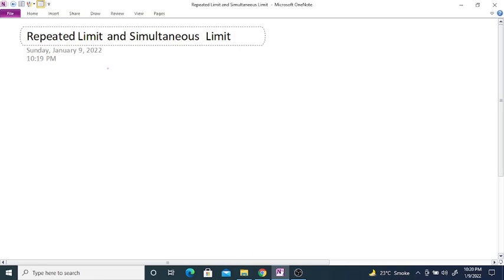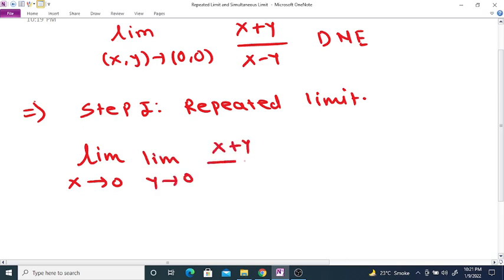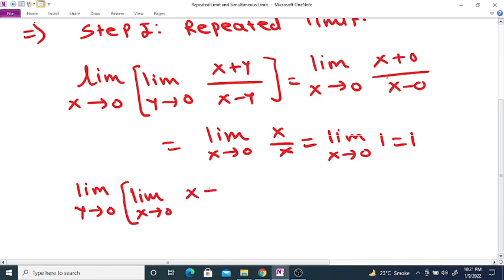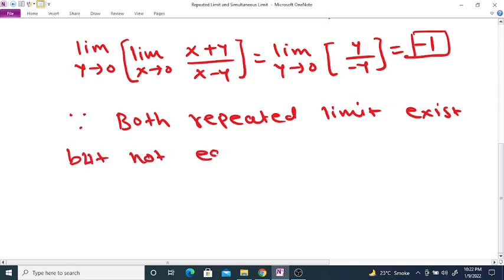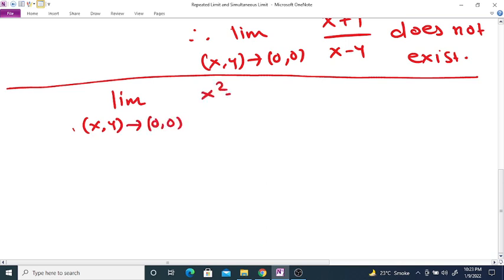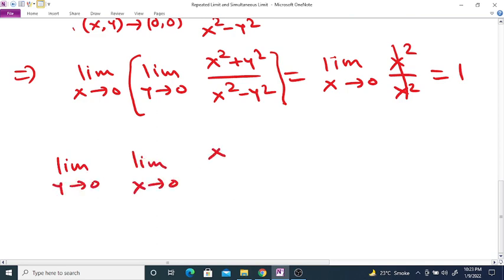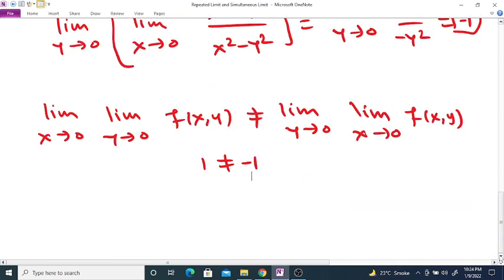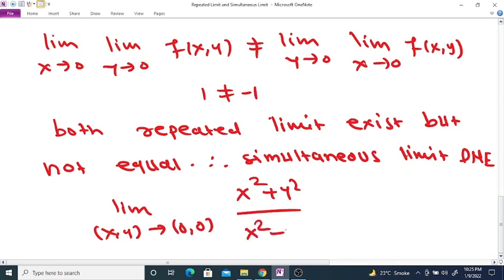Simultaneous Limit 2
Show that repeated limit exist but simultaneous limit does not exist
(x + y)/(x-y) and (x^2 + y^2) /(x^2 -y^2) as (x,y) tends to (0,0)